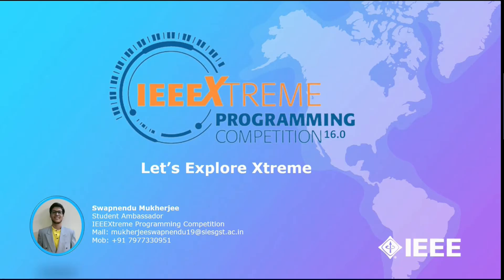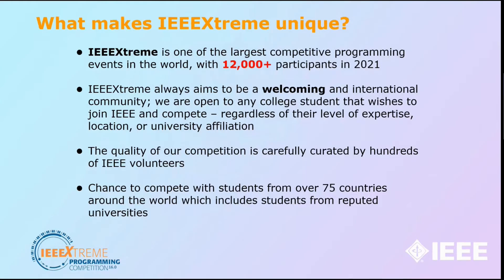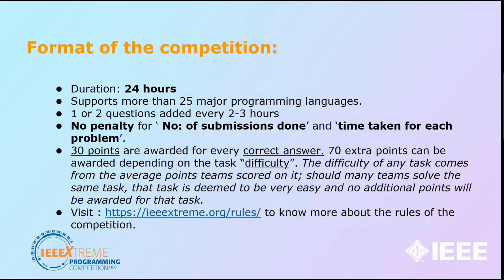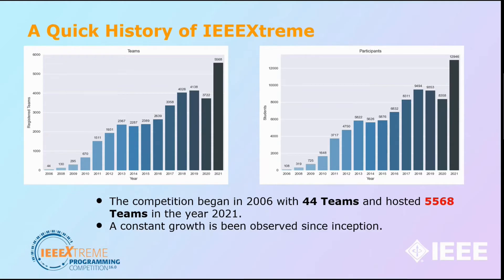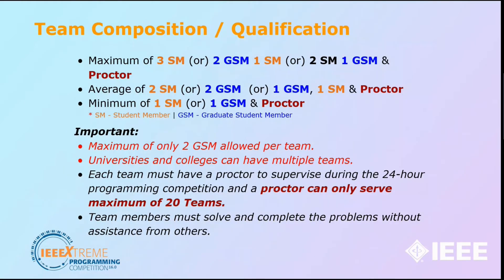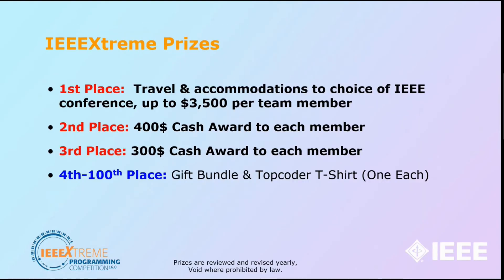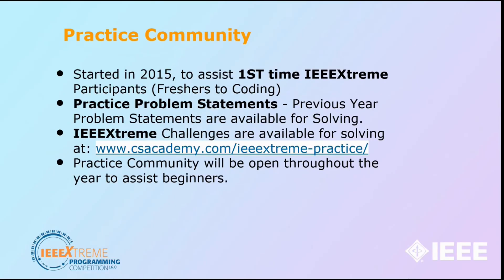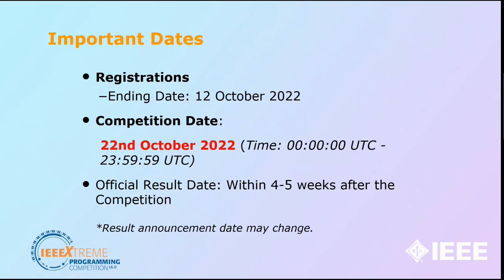All About IEEE Xtreme 16.0 | IEEE Xtreme Programming Competition 16.0 | IEEE SIESGST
Hey programmers👨‍💻👩‍💻

Ever heard of IEEE XTREME?

IEEE XTREME is a global challenge in which teams compete in a 24-hour time span against each other to solve a set of programming problems.💻

IEEE SIESGST presents to you this year’s edition of the global annual hackathon and competitive coding challenge, ✨ IEEE Xtreme ✨

Yes, IEEE XTREME 16.0 is here! Use your coding skills to answer complex problem statements and win exciting prizes🤩

Make a team of 2-3 and register now!!

📆 22nd October 2022
Mark the date!